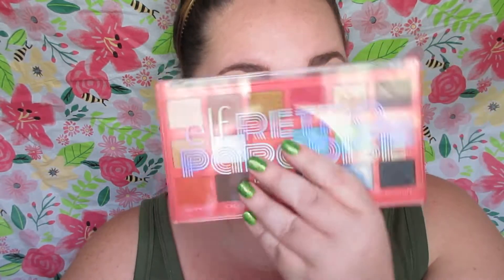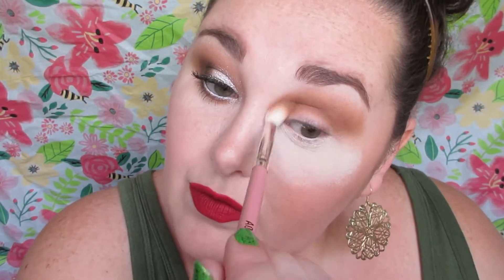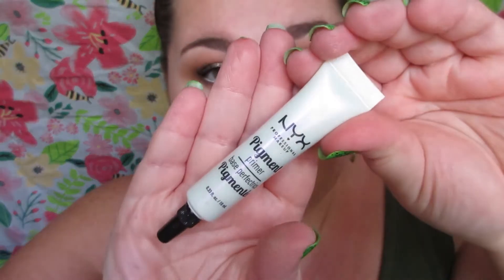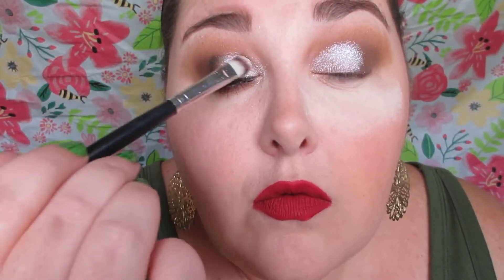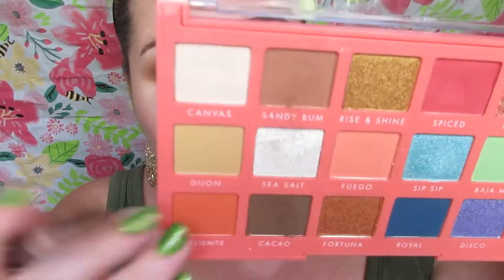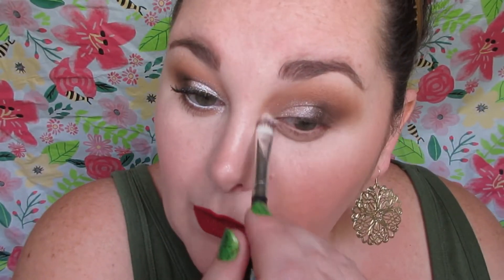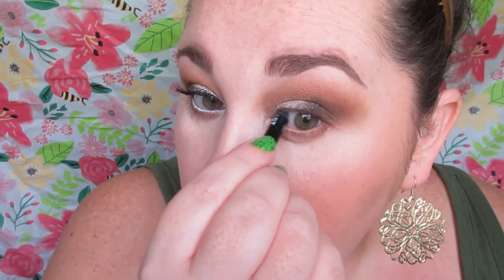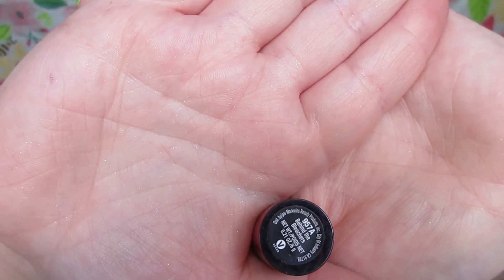Elf Retro Paradise -Glam Eyes & Bold Lips-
Products Used:
Maybelline Master Primer
AOA Studio Loose Powder
Elf Retro Paradise Eyeshadow Palette
-Sandy Bum (Crease)
-Cacao (OuterCorner)
-Sea Salt (Lid)
-Canvas (BrowHighlight)
NYX Pigment Primer
Jordana Black Point Eyeliner Pencil
NYX Jumbo Pencil in Milk
LaColors Metallic Eyeliner GOLD
Believe Beauty High Drama Mascara
WetnWild Liquid Lipstick in Behind the Bleachers
Elf Cool Down Mist

WetnWild FERGIE Np with ILNP Np in Ferris Wheel on top.